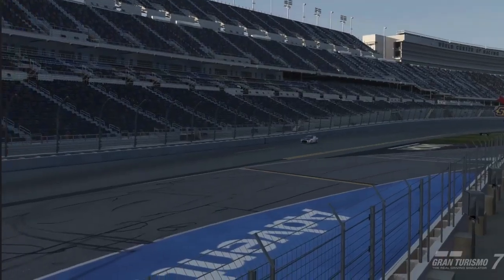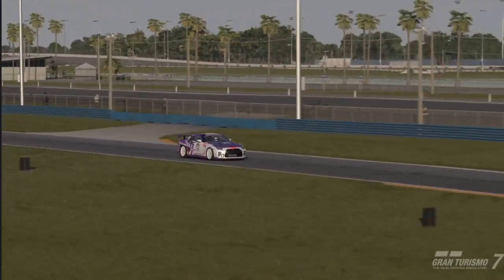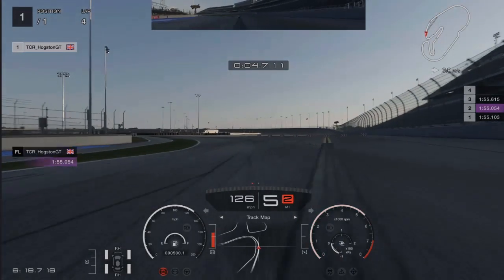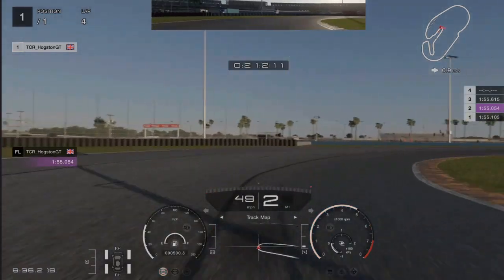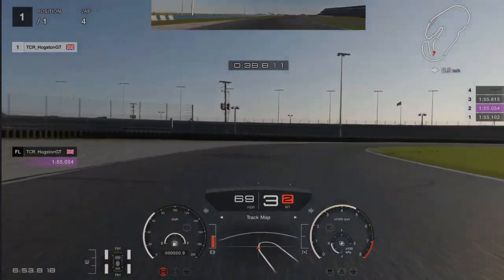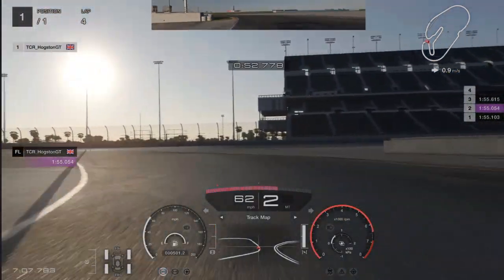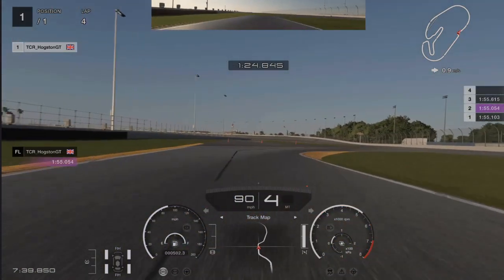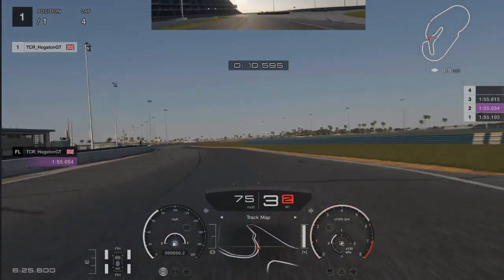GRAN TURISMO 7 DAILY RACE C LAP GUIDE @ DAYTONA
Hello everyone and welcome to this weeks Daily Race C @ Daytona in the GT4 cars

The Nissan GTR is the meta car this week and its a great all rounder and i posted a lap time of 1:54.539

Its a basic 10 lap 0 stop sprint race on racing hard tires

i hope this guide helps you this week

i'm also streaming tonight (26th december @ 7:15pm GMT) to celebrate my first 150 subscribers i will be drinking so it will be FUN and MESSY haha so i look forward to seeing you there.

enjoy the video and ill see you very soon!!!